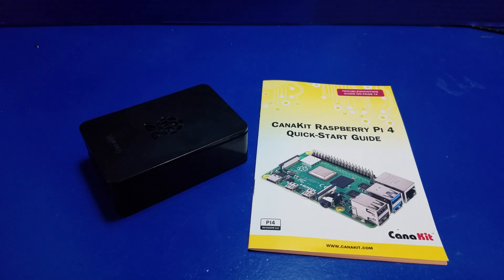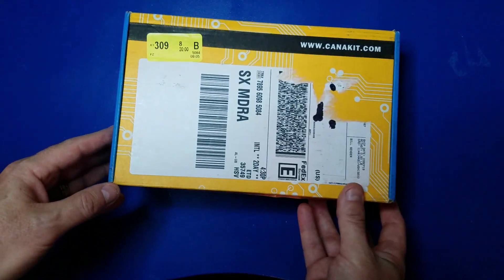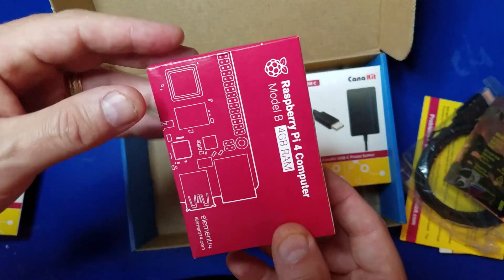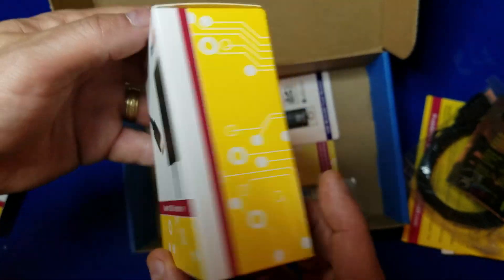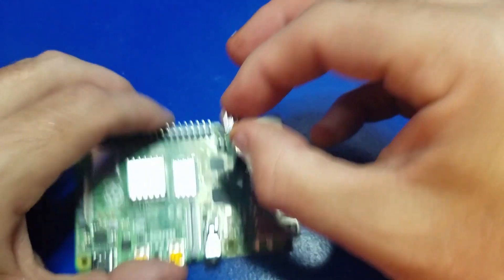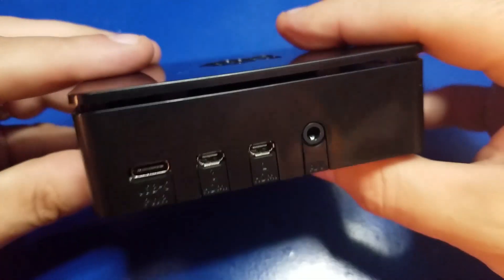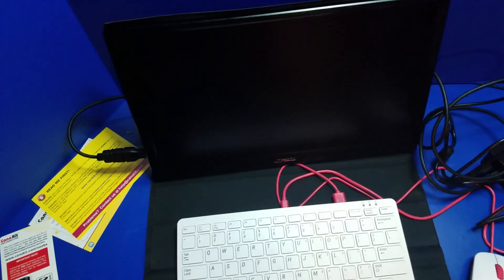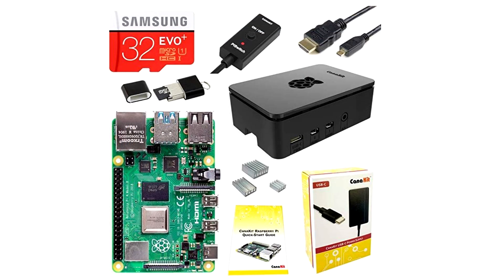CanaKit Starter Kit for the Raspberry Pi 4 4GB Setup with Heat Sink+Fan install & Test!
In this video we’ll take a look at the CanaKit for the Raspberry Pi 4 4GB Starter Kit (RPi4). We will unbox, assemble and compare the cooling of the heat-sinks-only vs. heat-sinks+fan. Be sure to watch the video until the end to see the results!

*CanaKit Raspberry Pi 4 (4GB RAM Starter Kit)

Using your Canakit for RetroGaming?  You can find more videos, tutorials and help

*NOTE:  If you have any questions regarding the fan orientation in the case:  The fan may be installed in either direction (CanaKit logo facing up or down).  I've checked with CanaKit and was told it can be mounted in either orientation.  In my own testing, I've also found it does not matter.

OPTIONAL Items/Suggestions:

Raspberry Pi Official Keyboard and Mouse Value Pack

JOHNWILL 15.6 Inch Portable Touchscreen Monitor IPS LCD 1920x1080P (Check out the reviews)

Stress Test Command Used (run from command-line/shell for 15 min):
Download stress using this command: sudo apt-get install stress

while true; do vcgencmd measure_clock arm; vcgencmd measure_temp; sleep 10; done& stress -c 4 -t 900s